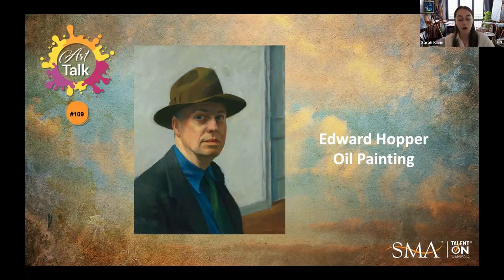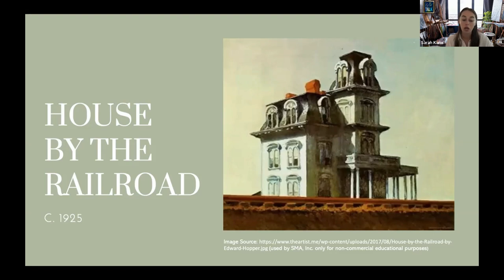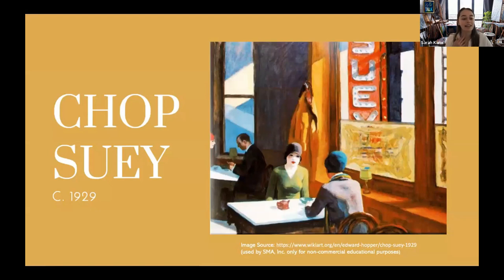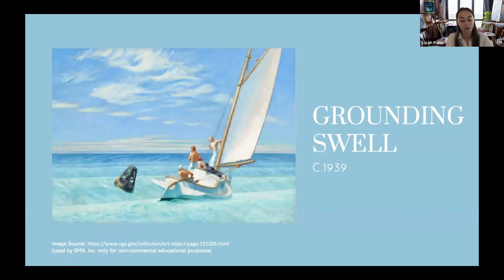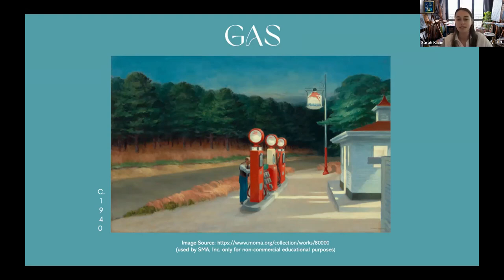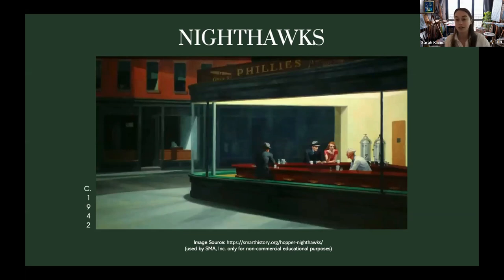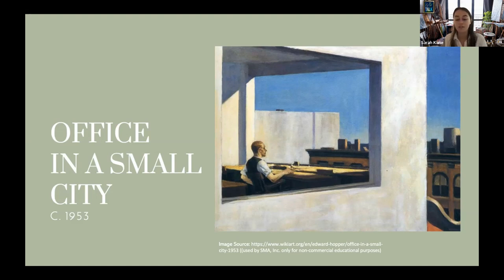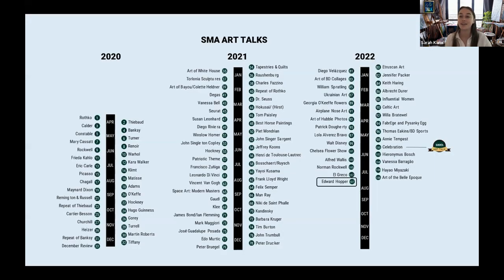Art Talk 109 | Edward Hopper | 28 Jul 2022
Featuring American realist painter and printmaker Edward Hopper (1882–1967), widely known for his oil paintings, where he created subdued drama out of commonplace subjects layered with a poetic meaning, inviting narrative interpretations. He was praised for “complete verity” in the America he portrayed.

Images and other media are only used by SMA, Inc. for non-commercial educational purposes. SMA Art Talks have been a popular segment in our weekly Town Halls since April 2020 when our employees began working from home under the COVID lockdown. The Town Halls proved to be so popular, we continue to deliver a weekly event to all our remote associates and guests.

Pursue. Win. Perform.® Grow.™

SMA is your Trusted Partner for on-demand solutions and Staff at the Speed of Need™ professional services across your entire program lifecycle from pursuit through performance.

Since 1982, SMA has always sought out uniquely talented and highly motivated individuals to become associates. Our associates are a group of smart, passionate professionals unified by purpose and community. Our purpose is simple: to create value by helping clients improve their competitiveness throughout the program lifecycle, from pursuing markets in innovative and differentiated ways, through winning programs and creating competitive capacity, to improving program performance with disciplined cost/schedule management and reducing execution risk by enhancing program team capability with high caliber, hard to find management and technical expertise.

As individuals, our associates are members of a meritocratic community where they can continue life-long professional development and learn from the diverse community of other SMA professionals, ranging from those just starting their careers to those with over 30 years of proven experience, including individuals who have served at the highest levels of industry and government around the world.